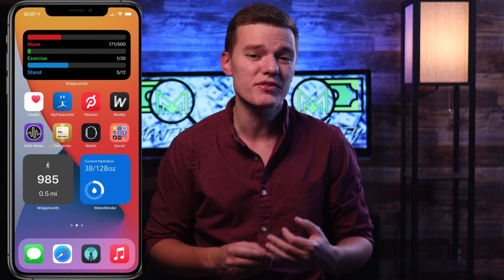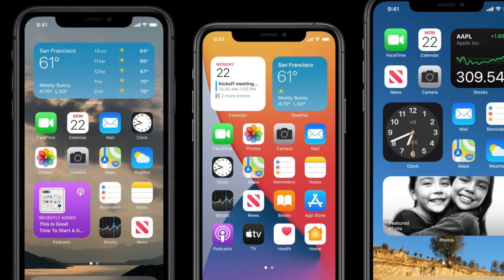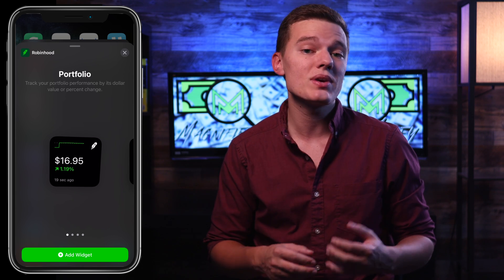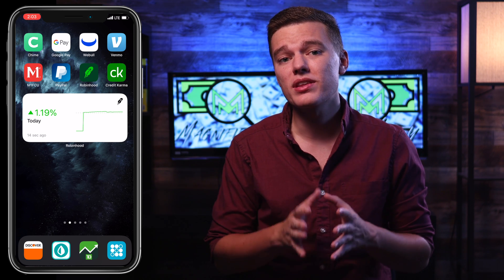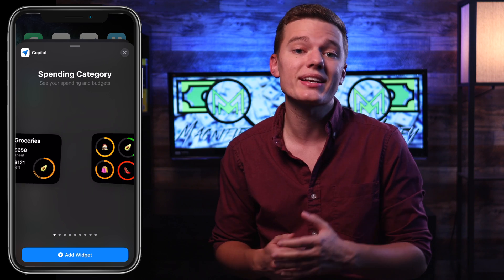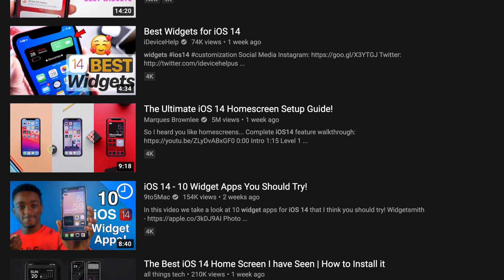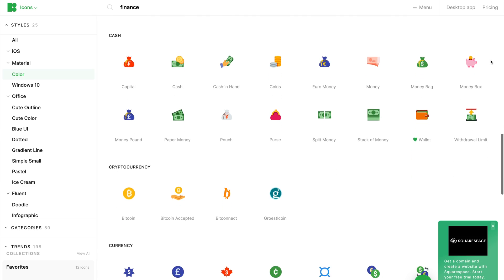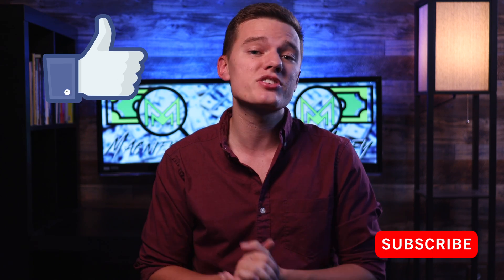The Ultimate IOS 14 Finance Widget Guide | Step-by-Step Widget Setup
So unless you've been living under a rock recently I'm sure you have seen a bunch of those screenshots and videos of people customizing their IOS 14 home screens with widgets and custom app icons. And if you're anything like me you probably thought that this was kind of pointless and didn't really make a lot of sense that is until I saw the many finance widgets that are now available. So after spending several hours tinkering with some different widgets, and creating custom icons for my favorite finance apps, I've created this which is my custom iPhone finance screen that gives me a complete and total snapshot of every aspect of my money. Now truthfully this took me several hours to create but lucky for you I've already done all the heavy lifting so today I'm going to show you exactly how I made this and how you can create your own custom finance screen that will give you a faster way to look at every aspect of your personal finances and reach your financial goals that much faster.

The ability to add these custom widgets and app icons is part of the latest IOS update from Apple so if you haven't yet updated your device to iOS 14 then pause this video to make sure you're updated and then we can get started. We're going to start with a basic version of my final product that does not take long to create at all and we'll work our way up to the fully custom app icons and all of that good stuff. The first finance widget and one that is probably the most popular and that would be Robinhood. There will probably be a lot of other third party widgets that come out in the coming months but Robinhood was really quick to the punch and their widget is pretty good. So this is a really basic place to get started and if you do have a lot of finance apps that you use, then you could just leave it like this and fill in the bottom row with some of your other favorite finance apps or you could take advantage of one of those larger widgets that Robin Hood has to offer and that's the great thing about this because it's completely customizable and you can always change it down the road if you want to try something new.

Now let's take it up a notch to what you probably saw on the thumbnail of this video which is widgets that allow you to see a snapshot of your budget, your credit card balances, and a ton of other things and the way we're going to do this is by using a fantastic budgeting app called Co-pilot. Essentially, Copilot is a subscription budgeting service similar to YNAB but they are optimized for mobile use and if you ask me, this is one of the best platforms I have seen. And they do have a free trial and a demo mode which is what I'm using today and they offer a slew of different widgets that cover many aspects of your financial health. Okay, so you could absolutely stop here since you already have that fully custom finance screen that gives you a snapshot of different aspects of your financial health. But for those of you who want to go really custom, there is one more step which is where you're going to create your own custom app icons which brings us to this screen. So again this last custom step is definitely not necessary but as you can see it does look really sleek and cool. I am all about efficiency which is why I really like this so let me know what your favorite widgets are with the new ios 14 update.